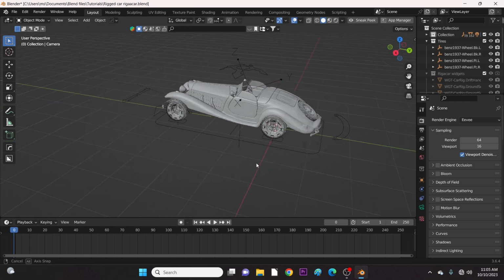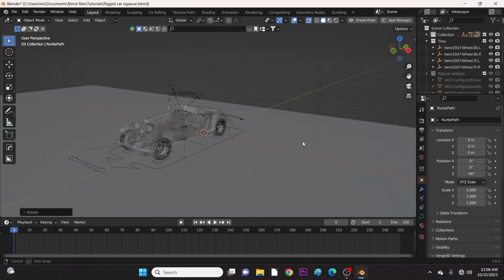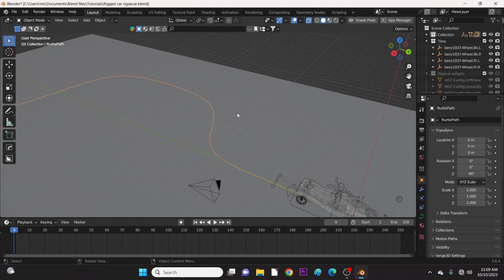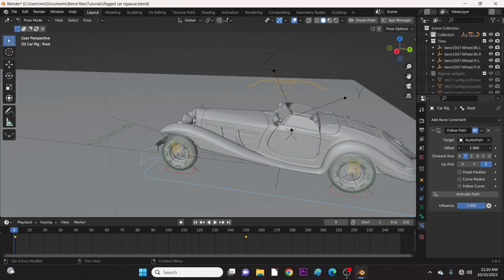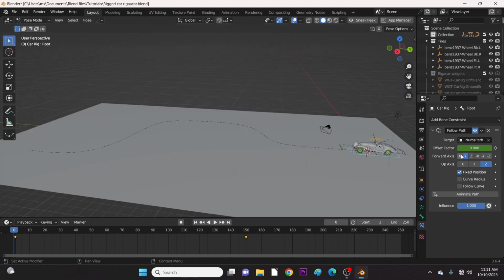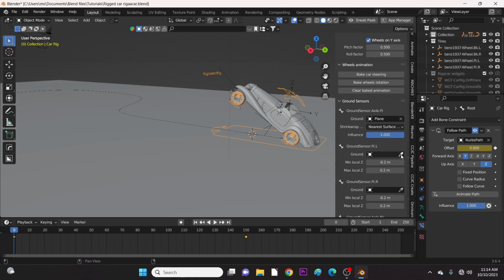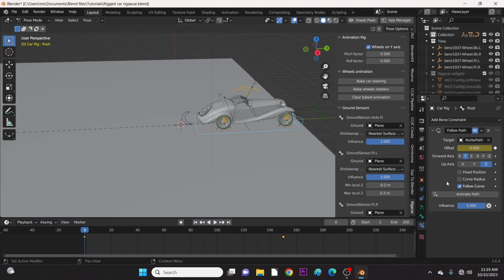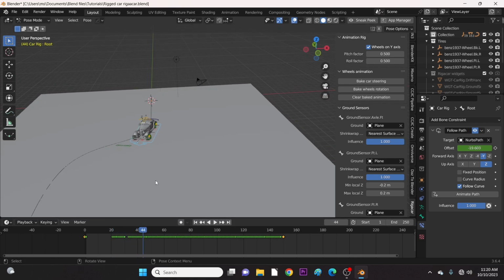How to Animate a Car Along a Path in Blender 3.6